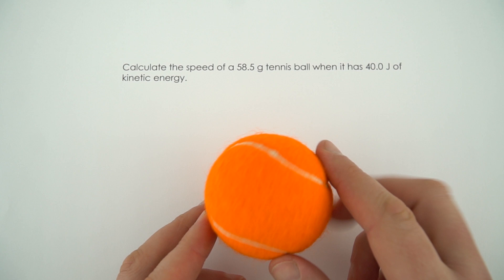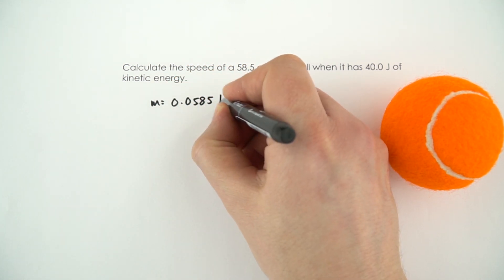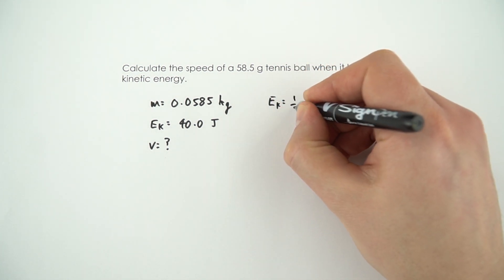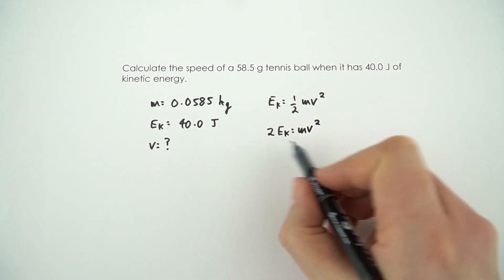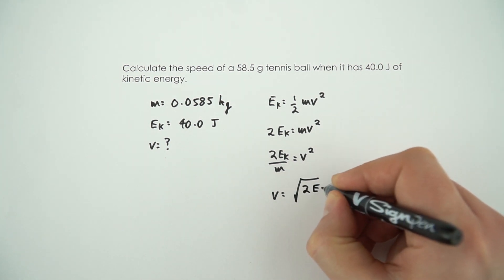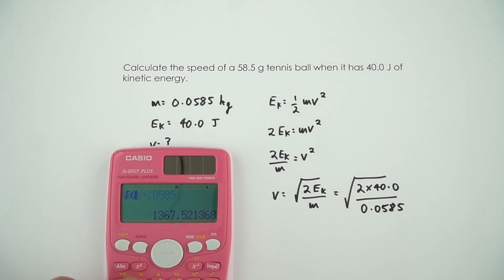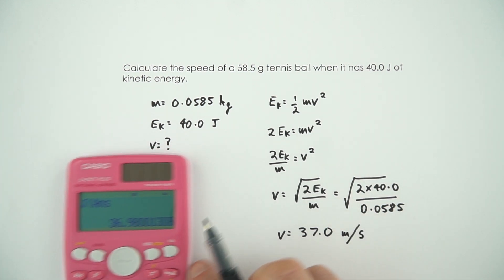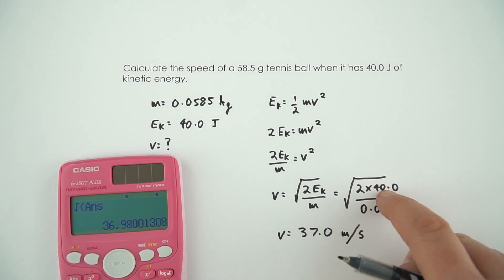Speed of a Tennis Ball - WORKED EXAMPLE - GCSE Physics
This video describes a worked example calculating speed with kinetic energy. We have to know both the mass of the moving object as well as its kinetic energy in order to be able to calculate its speed.

The question is as follows:
Calculate the speed of a 58.5g tennis ball when it has 40.0J of kinetic energy.

We have to rearrange the equation for kinetic energy in order to calculate the speed.

Lewis

Relevant for GCSE Physics 9-1 in the following exam boards:
Edexcel
CCEA
OCR A
OCR B
WJEC
CIE Higher (Cambridge International Examinations) IGCSE
Edexcel International IGCSE